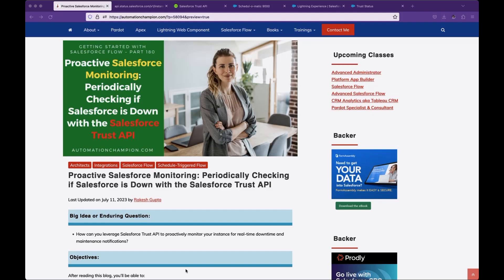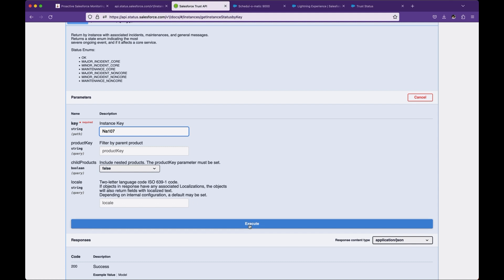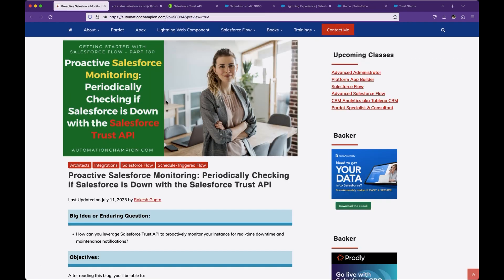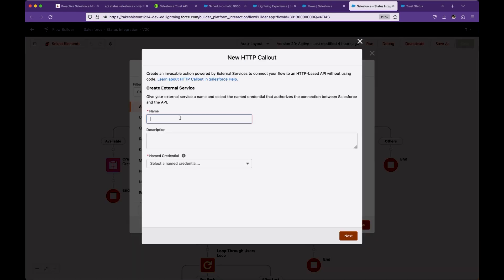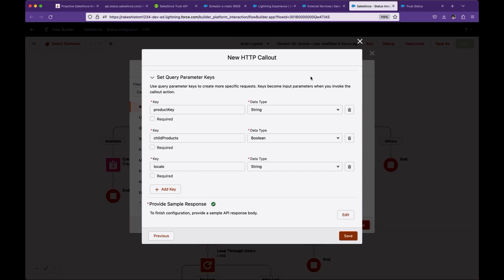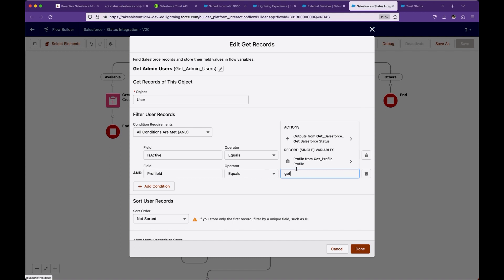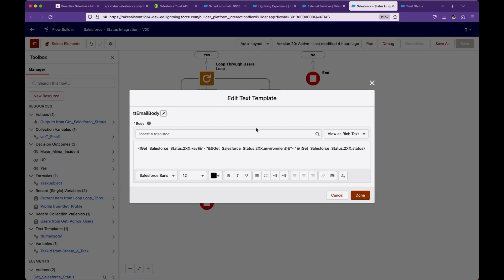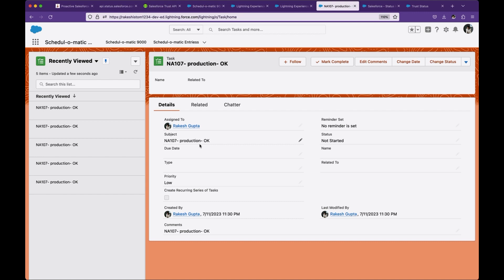Utilizing Salesforce Trust API for Regular Salesforce Downtime Monitoring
👋 Hello, and welcome to another exciting tutorial!

Discover how to utilize 🛠️ Salesforce Trust API 🛠️ for proactive real-time monitoring of your instance for downtime and maintenance notifications.

🎯 Goals:

Once you've gone through this tutorial, you'll know how to:

1️⃣ Set up Named Credentials for outbound requests 📤
2️⃣ Craft a Text Template in the Flow 📝
3️⃣ Use the Send Email core action to dispatch a rich text email 📩
4️⃣ Grasp Salesforce Trust API request & response structure 🔄
5️⃣ Trigger an outbound HTTP GET request to Salesforce Trust API through Salesforce Flow without code 🚫💻
6️⃣ Handle the outbound request response and take appropriate steps 🔄⚙️
7️⃣ Confirm the integration and ensure correct data flow ✔️💼
8️⃣ Run a Flow at regular intervals (e.g., every 15 minutes, Hourly, Every four hours, etc.) ⏰

📌Remember, the key to learning is practicing, so be sure to follow along and implement these steps in your Salesforce environment.